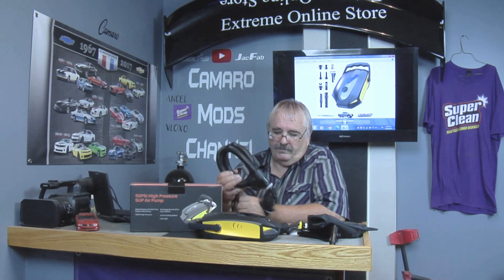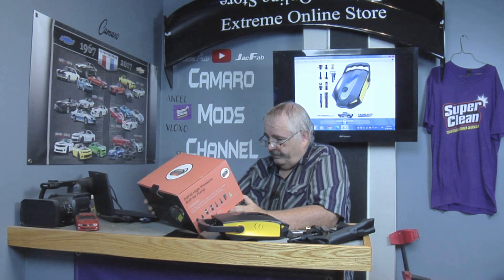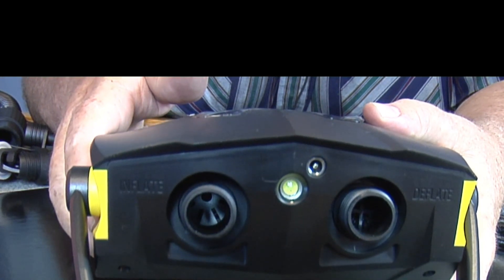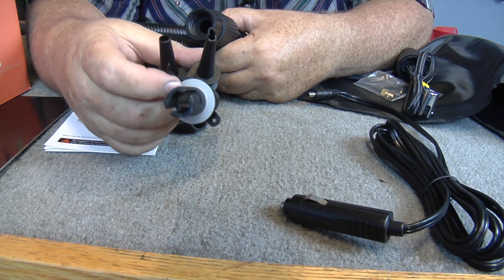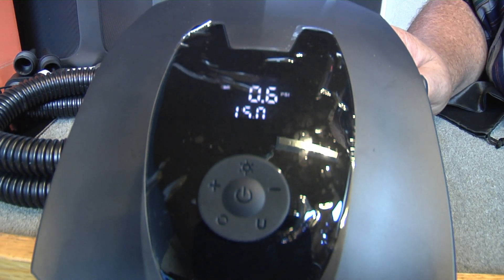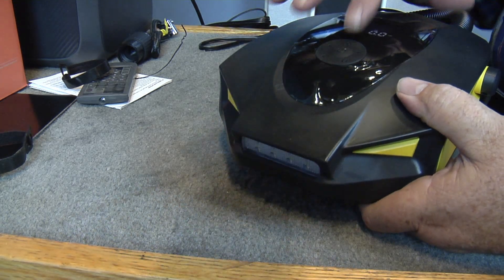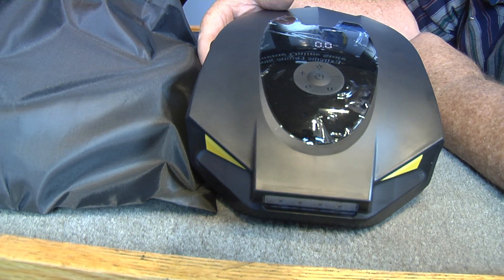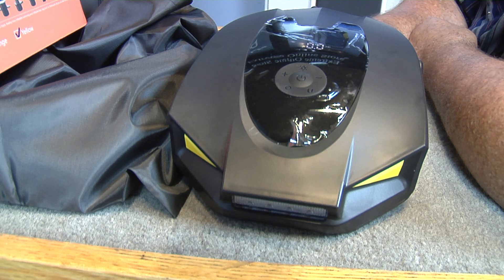50PSI Electric Paddle Board Pump, Dual Motor SUP Air Pump for Inflation and Deflation,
50PSI Electric Paddle Board Pump, Dual Motor SUP Air Pump for Inflation and Deflation,Multifunctional Auto-Off Sup Inflator Pump Electric for Stand Up Paddle Boards,Cars,Air Mattress, etc.